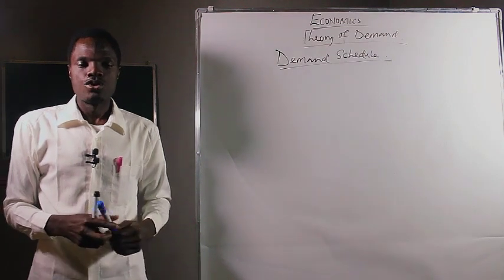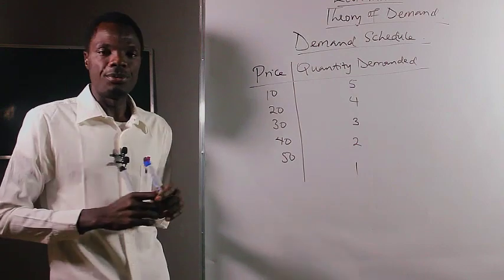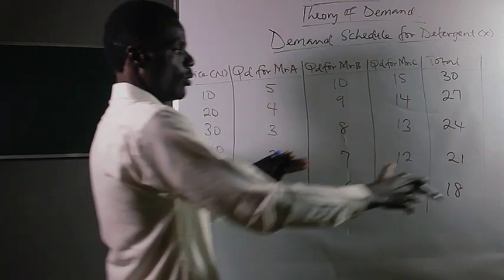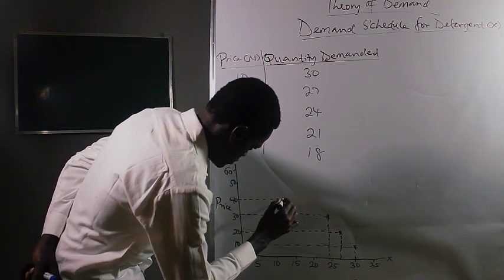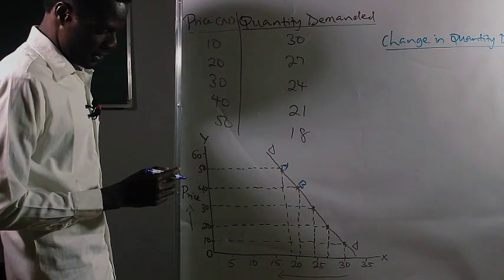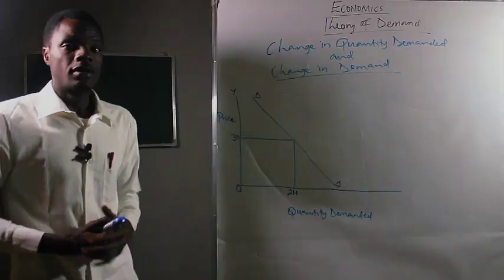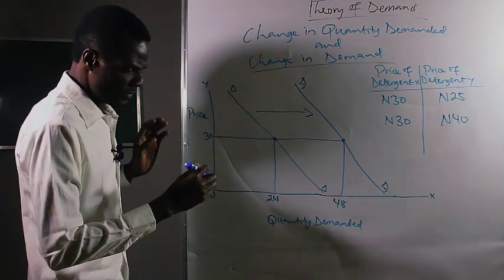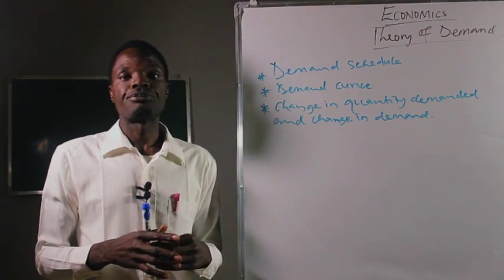Demand Schedule | Theory of Demand | Class: SS2 | Extralesson: Economic